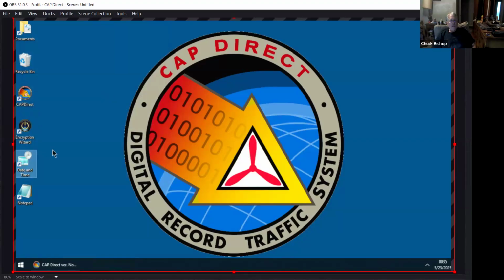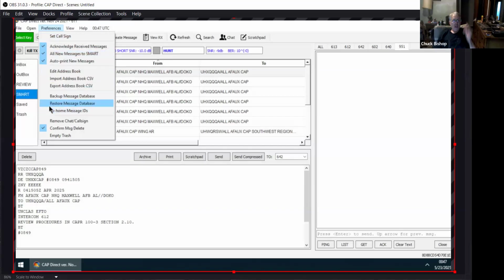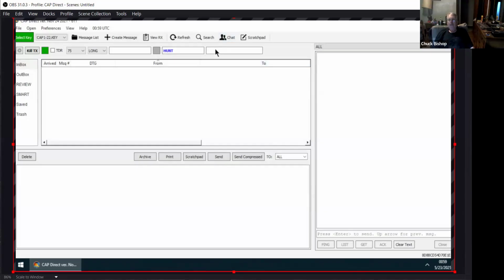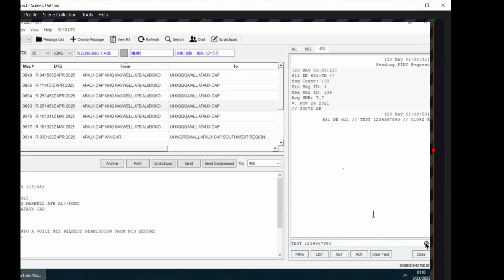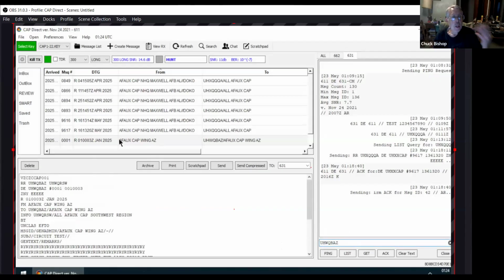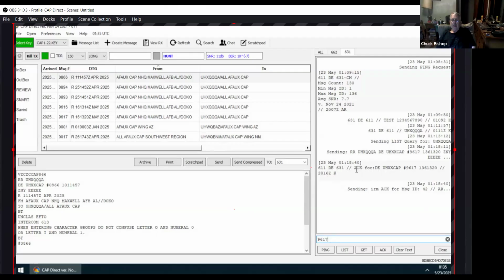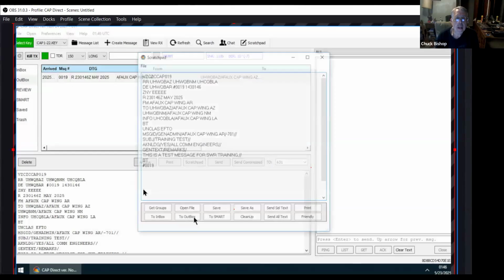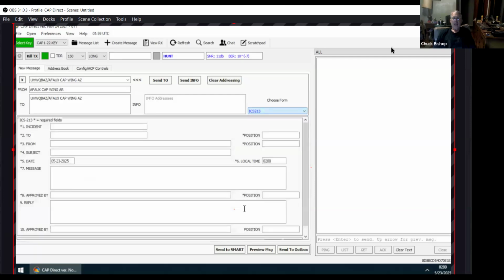CODAN Radio Training - CAP DIRECT Thurs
Covers the use and operation of the CAP DIRECT data terminal interface
including CHAT and Message Creation/Receiving/Sending